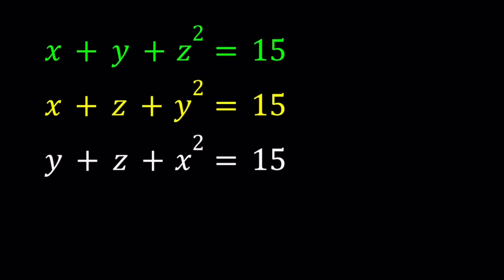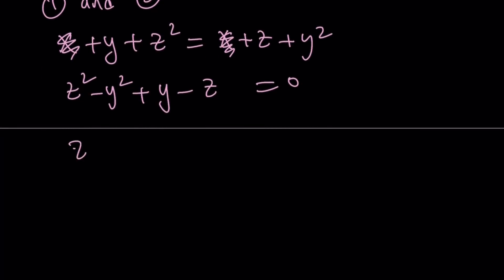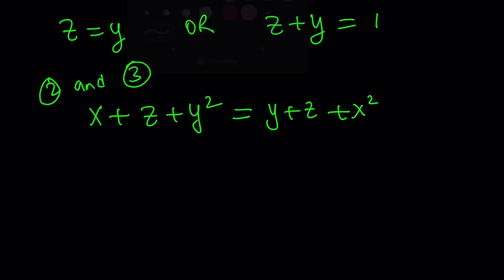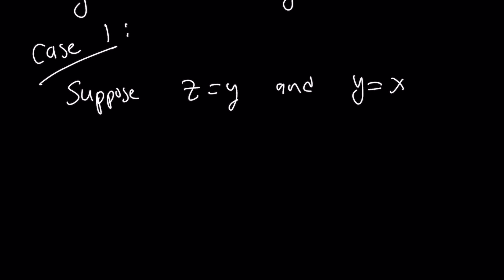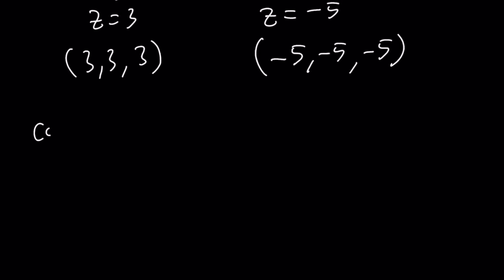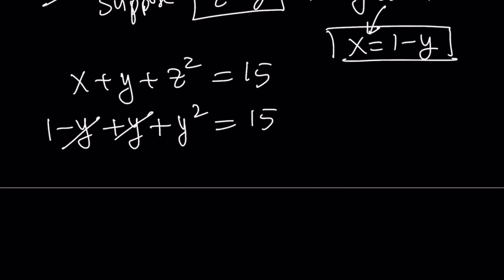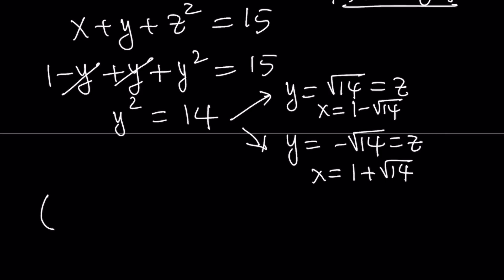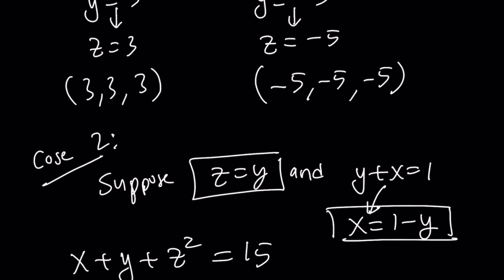A Nice, Quick, and Easy Polynomial System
If you need to post a picture of your solution or idea:
via @YouTube @Apple @Desmos @NotabilityApp